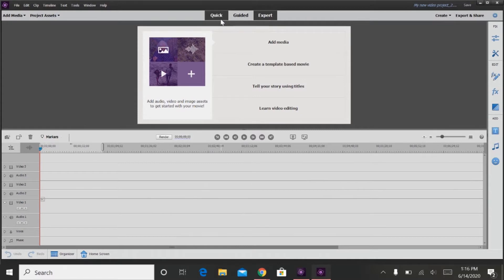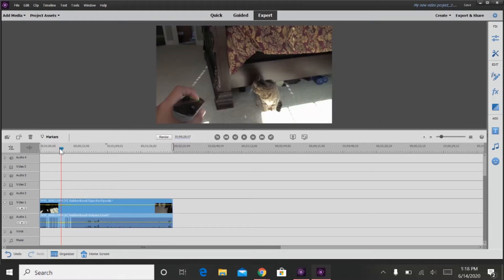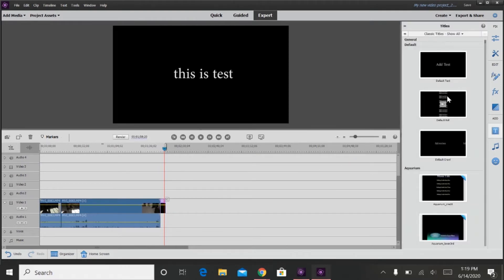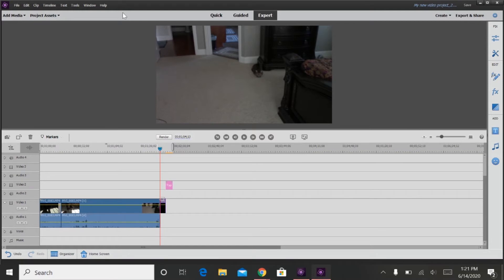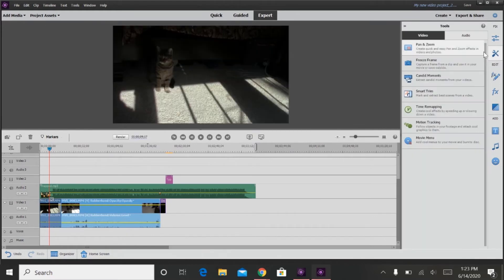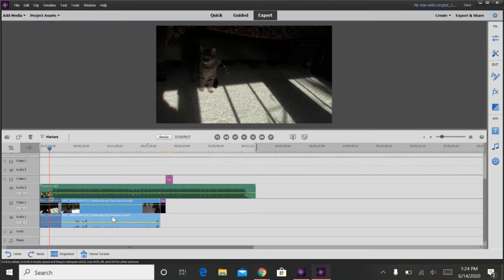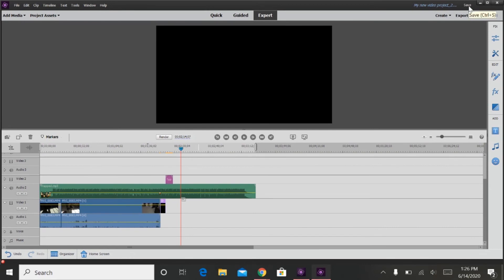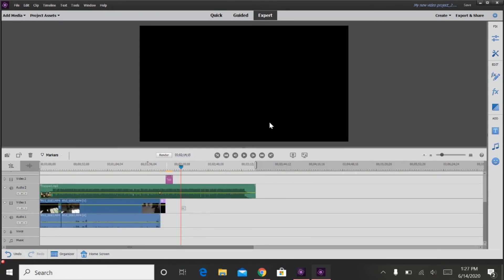How to edit a video using Adobe Premiere Elements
If you want to get this editing software it is just a one-time payment of $100. Unlike Premiere Pro and After Effects which are subscription payments, Final Cut Pro is about $299 and the license is for 6 years